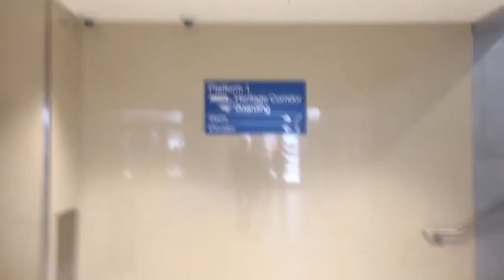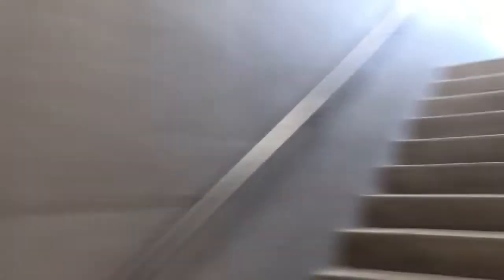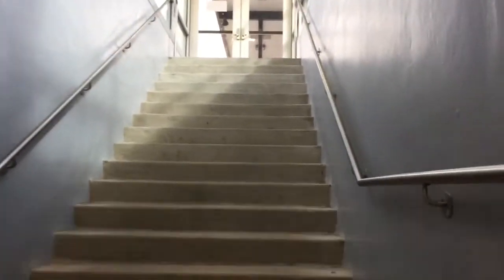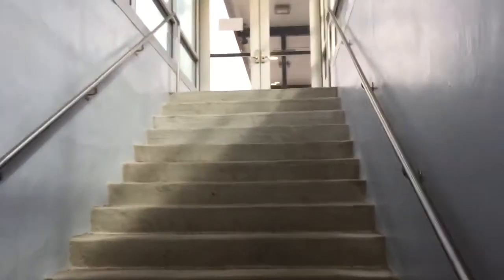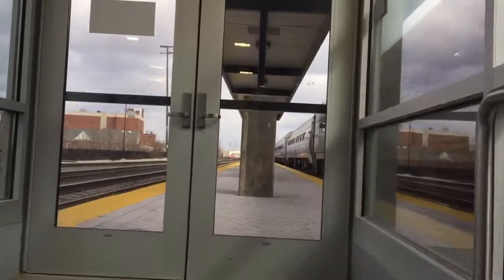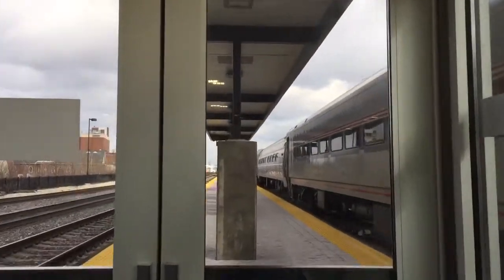Joliet's New Train Station " The Gateway Center" Is Partially Open